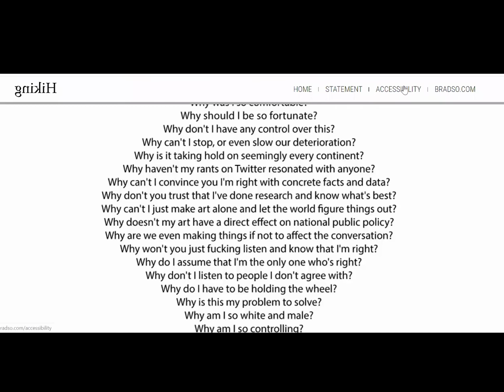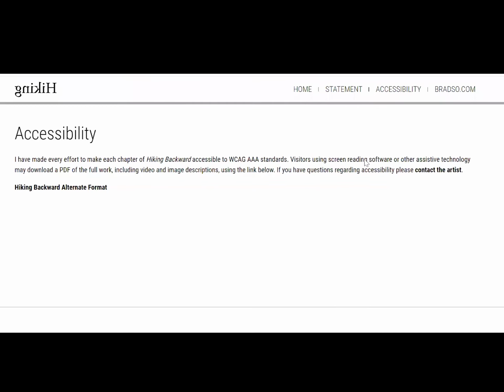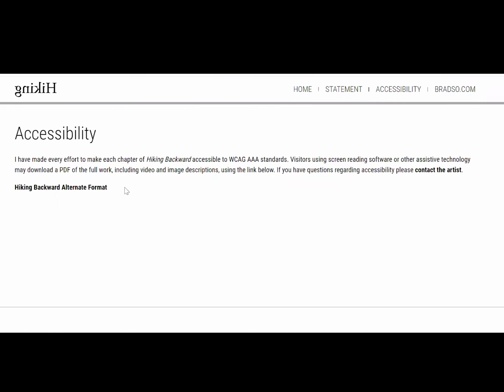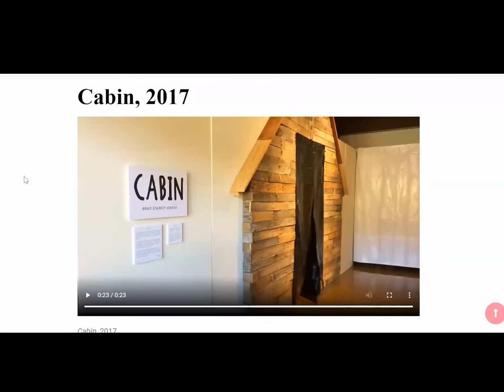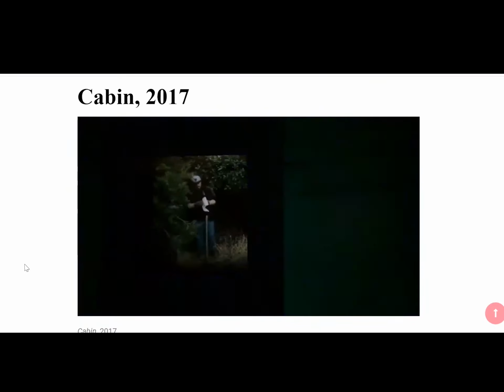Unique or Unorthodox Media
Accessibility recommendations for web-based media that is unique or unorthodox